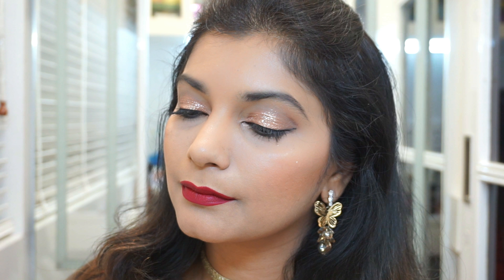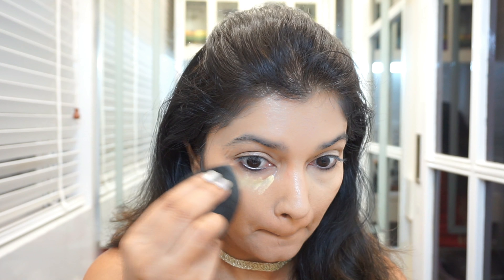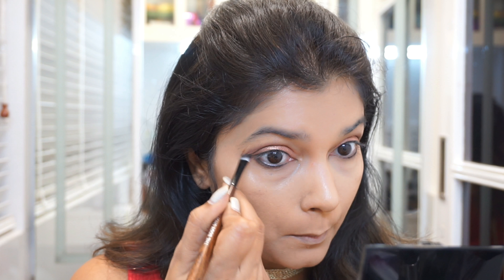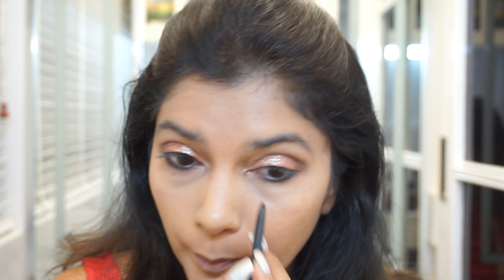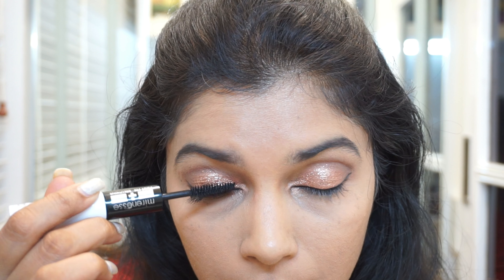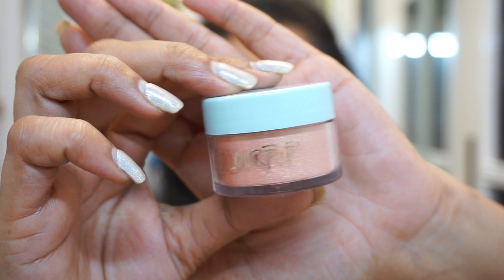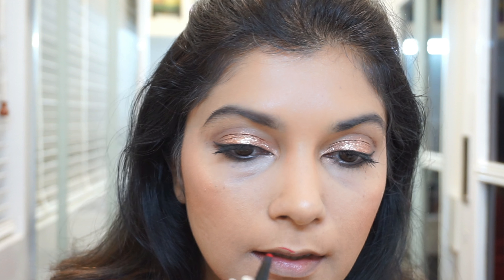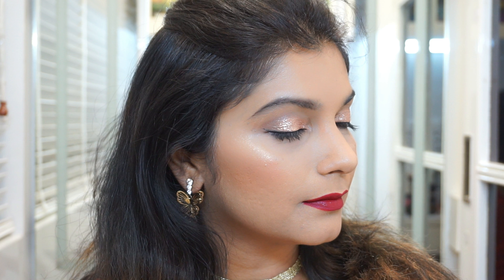Classic Glam Gold Glitter Eyes + Red Lips Makeup Tutorial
This is a classic glam look with gold eyes and red lips. The glitter takes it up a notch and makes it a bit more glam and perfect for parties, clubbing and even Indian festivals and wedding functions.

* Colourpop Supper Shock Shadow in Lala.

* Colourpop Supernova Shadow in Walk of Fame.

* Mirenesse Fiber Mascara

* Colourpop Lustre Dust in Aura Voir

* Mirenesse Auto Lip Liner Duet in Red.